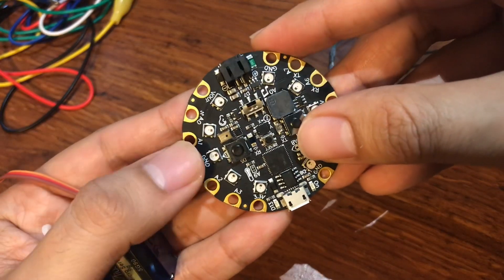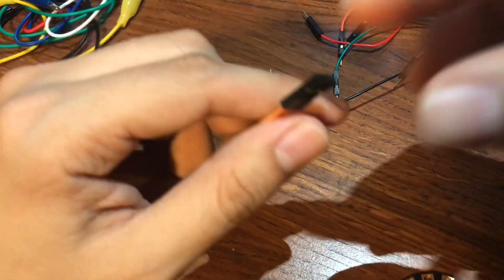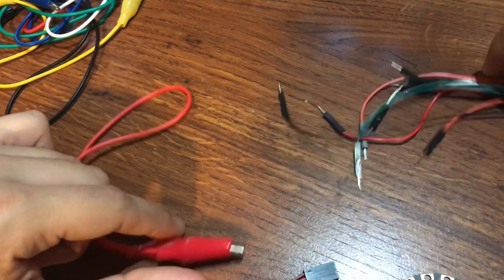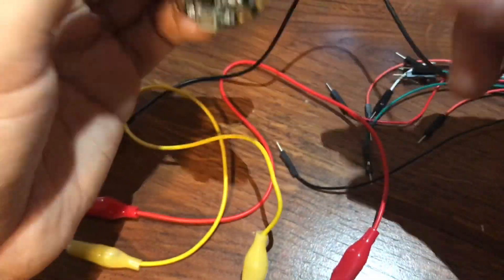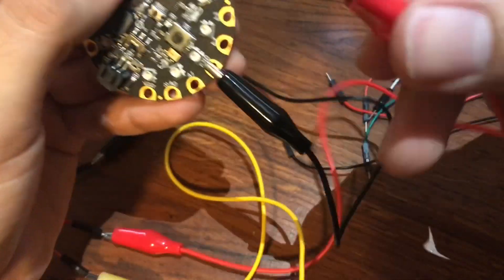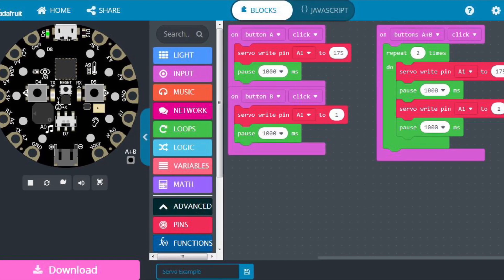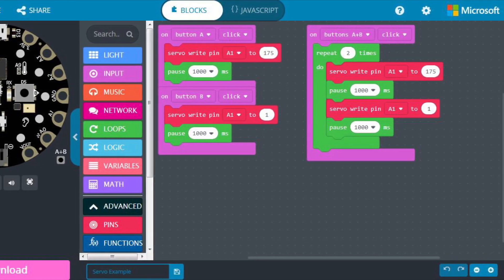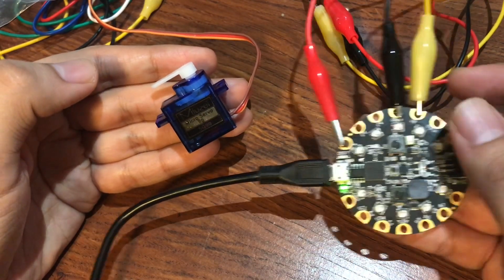Connecting Servo to Circuit Playground Express